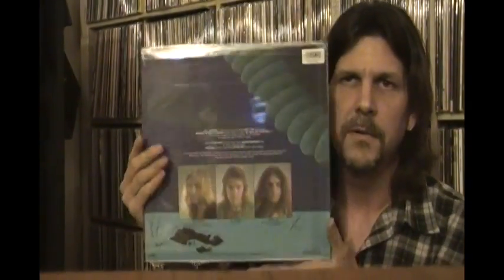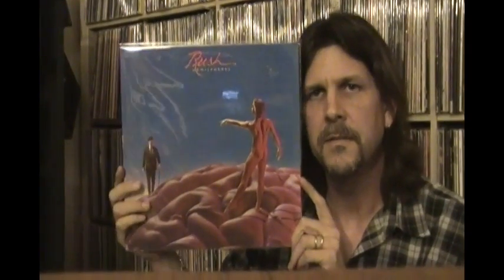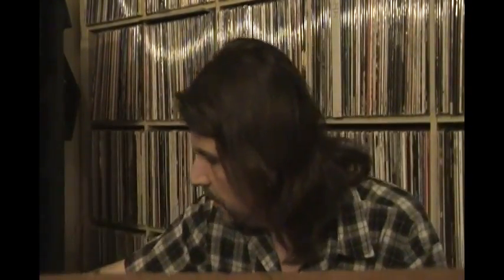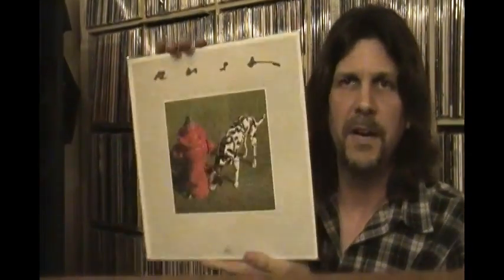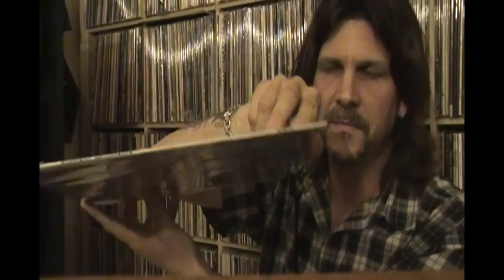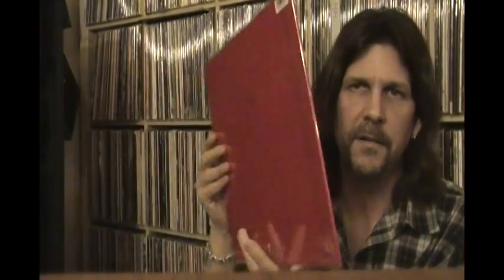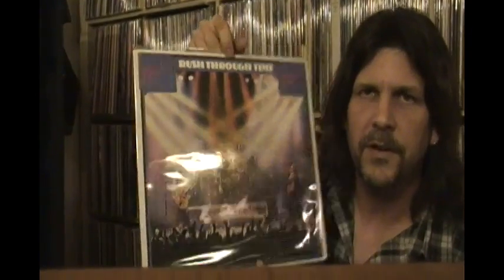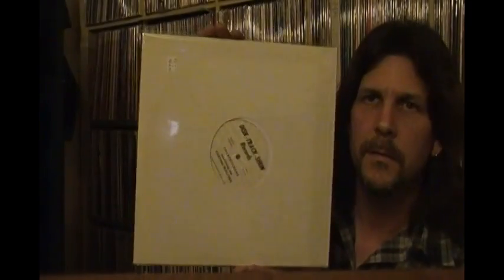Vinyl Collection Spotlight "RUSH" By Special Request!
Showing my 12" Vinyl RUSH collection.